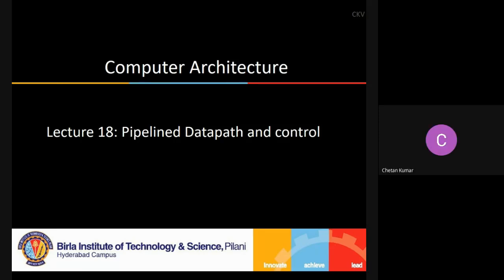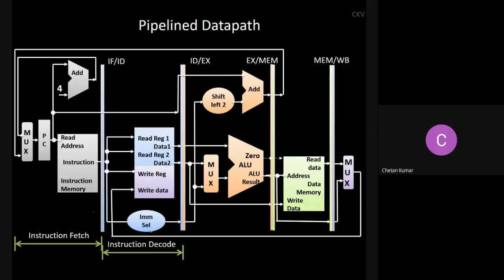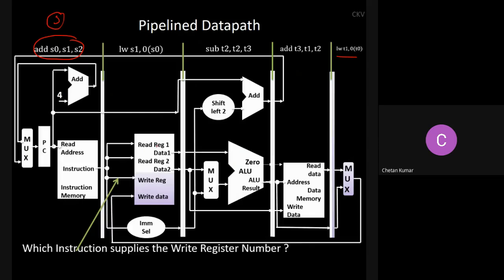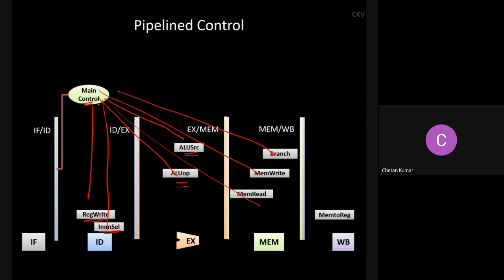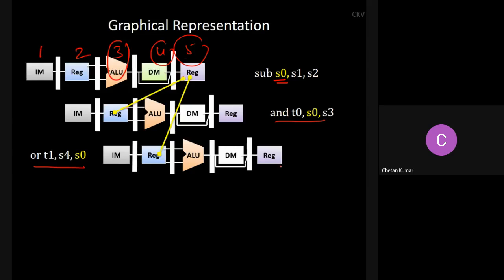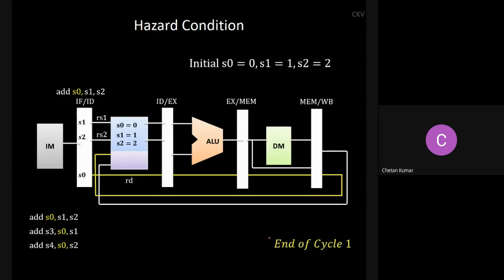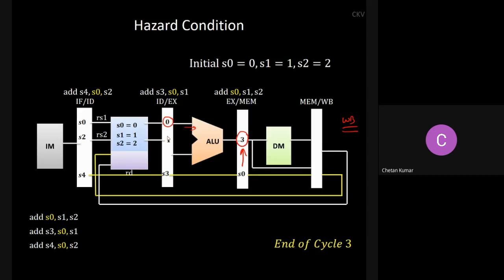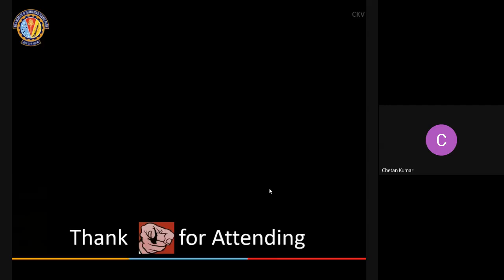Lecture 18 Pipelined Datapath Control